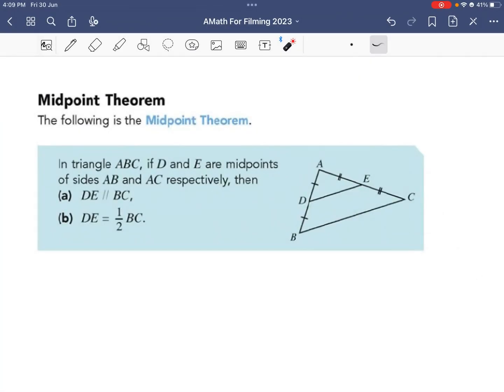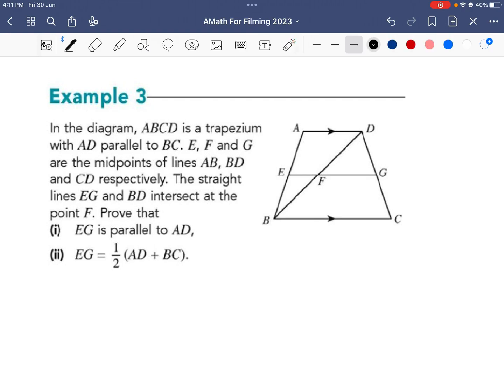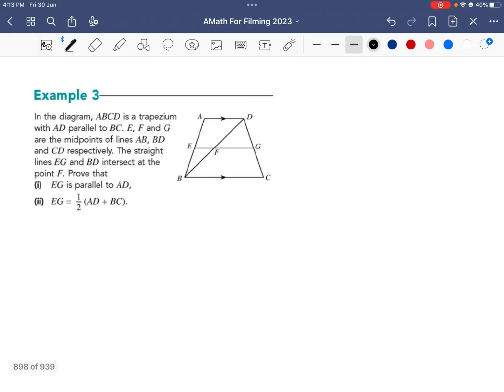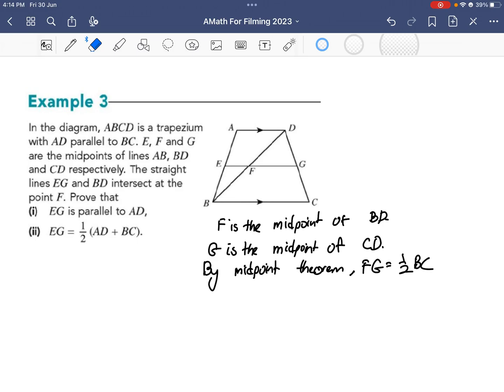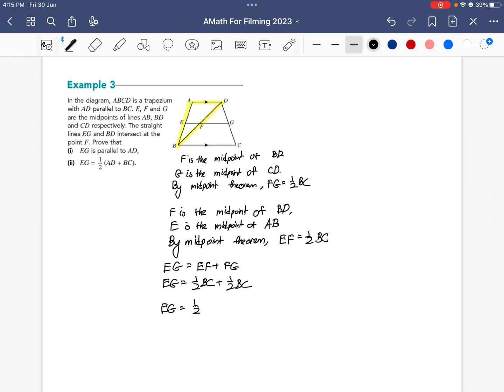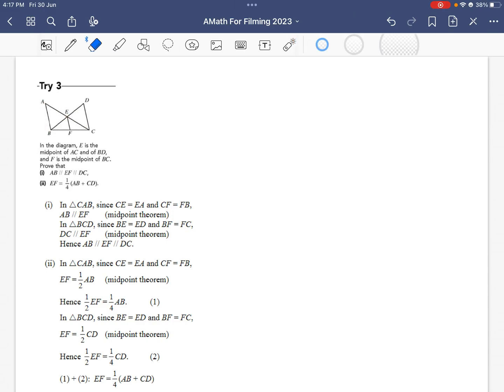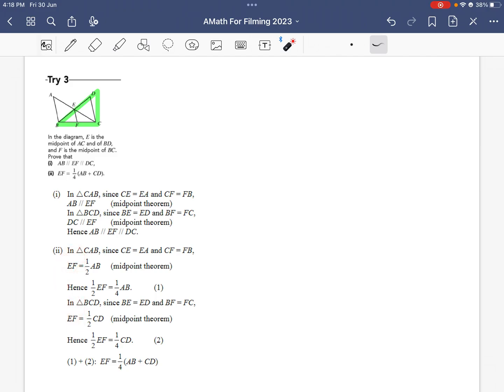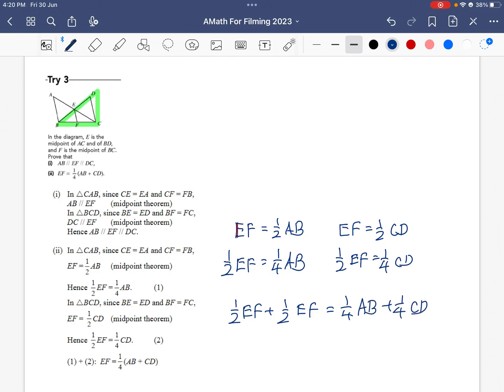19.1 Triangle Theorems Part 3